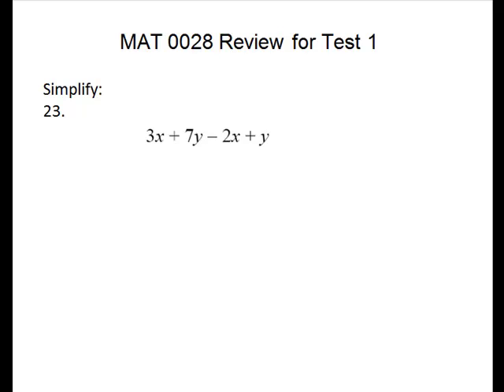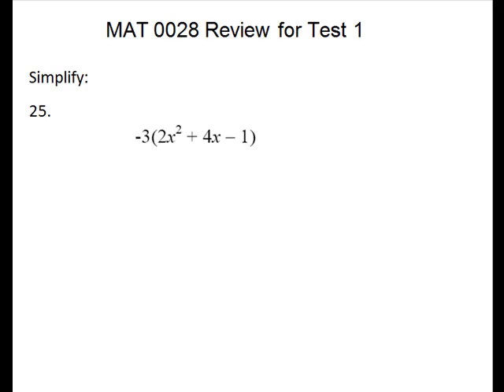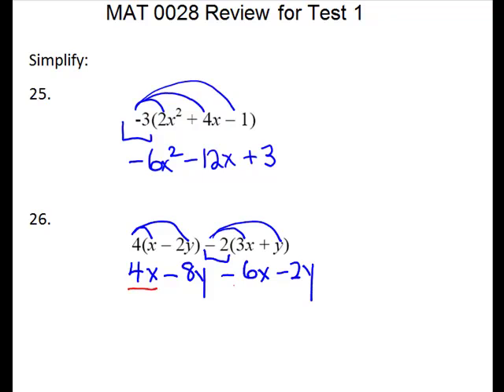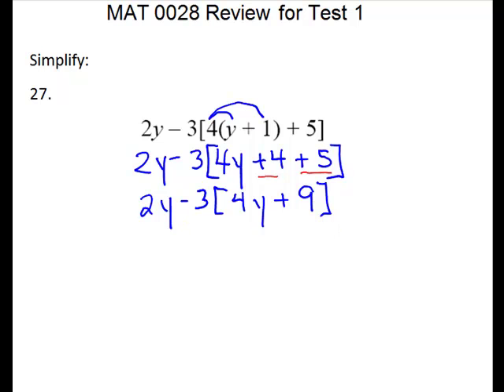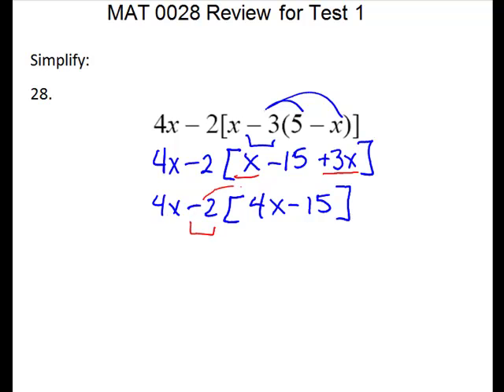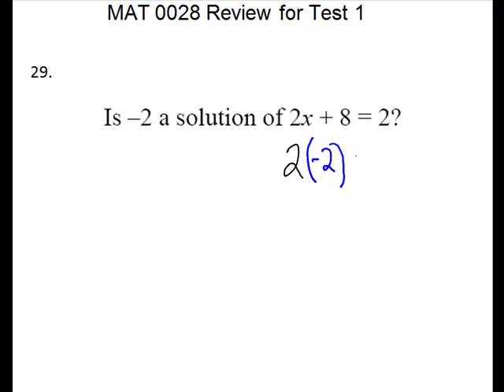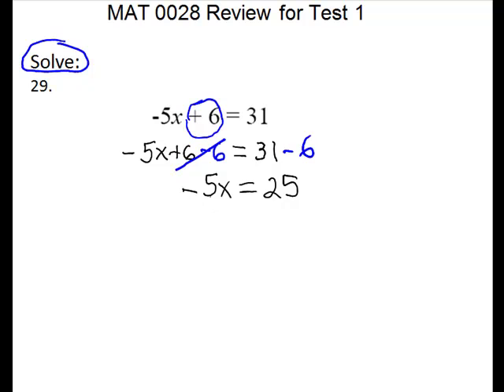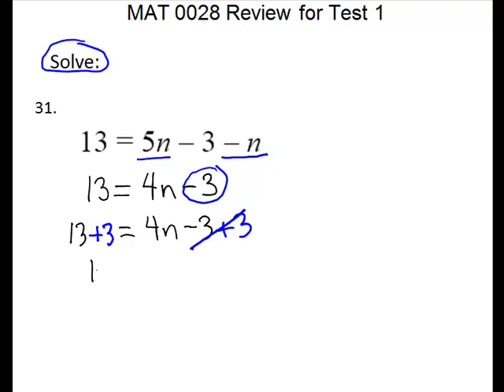Review Test 1 MAT 0028 pt 3 (problems 23-31)